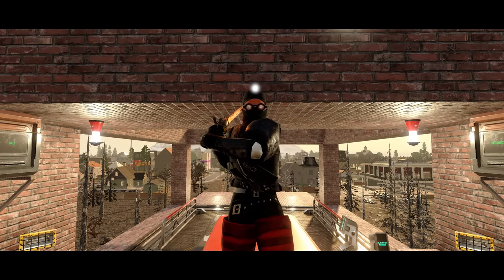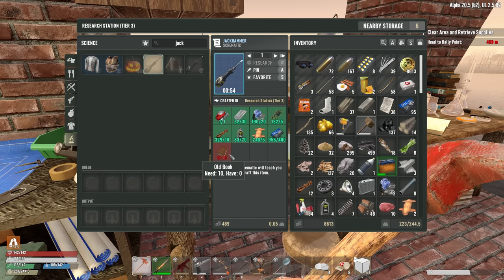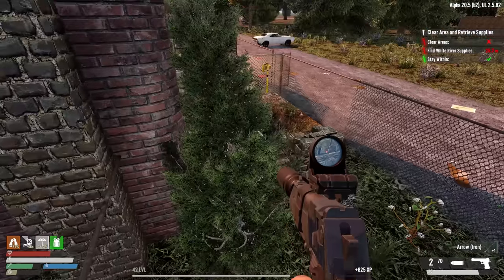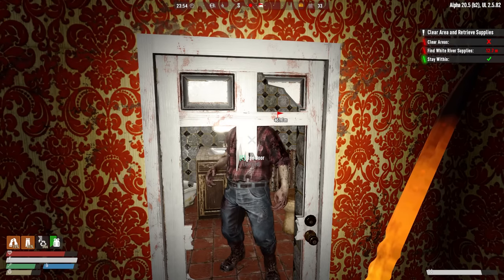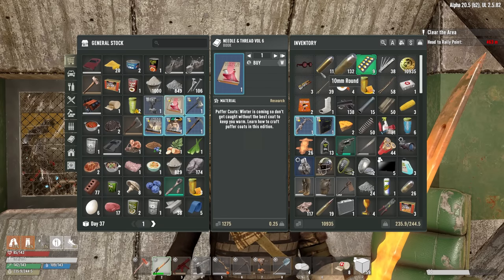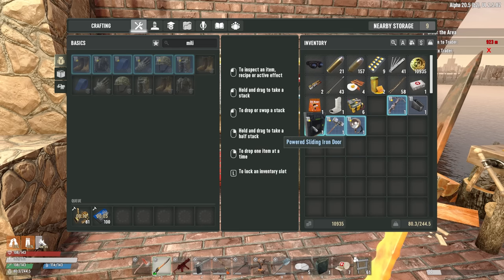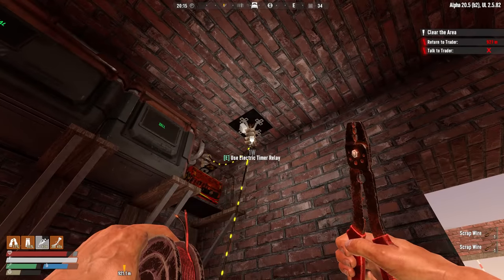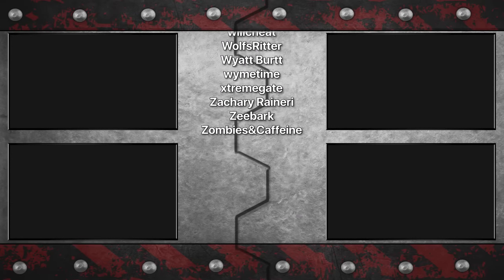HUGE Base Upgrades! - Undead Legacy 7 Days to Die (UL17)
Huge upgrades to the base this episode! We're entering the late game as we unlock the Jackhammer and wire up the base for electricity!

"Undead Legacy is an overhaul mod for 7 Days to Die with main focus on improving quality of life features, immersion and expanding content in a meaningful way with additional complexity layer with lots of new items, blocks, recipes, prefab changes and more!

It's developed by 1 person - Subquake with a little help of other community members in smaller things. You can read in more detail about this under Credits.

Mods development started during Alpha 11 of 7 Days to Die and first stable release came out in November 4th, 2017 Main inspiration comes from games like: Fallout 4, Fallen Earth, Sheltered, Project Zomboid, XCOM, Conan Exiles and others."

TIMESTAMPS:
0:00 Intro
0:37 Opening Scene
5:42 Clear the Area
8:30 Wandering Horde Battle
9:19 Clay Montage
13:23 Tier IV Apartments
25:00 Air Drop & Quest Reward
27:27 Pass-n-Gas Raid
30:55 Wandering Horde Fight
31:57 Back Home
34:18 Jackhammer Mining
39:00 Electricity

SETTINGS:
     ►Difficulty: Survivalist
     ►Blood Moon Speed: Sprint
     ►Blood Moon Zombies: 64
     ►Max Alive Zombies: 64
     ►Feral Sense: Off
     ►Wandering Hordes: 0-30 zombies every 8-24 hours
     ►Loot Respawn: Off
     ►Mark Airdrops: On
     ►World: Custom
     ►Player Block Damage: 150%
     ►Land Claim Blocks: 2
     ►Land Claim Range: 71 Blocks

MODS:
Undead Legacy:

Become a Nerd of Steel and receive exclusive perks, such as early access to videos!